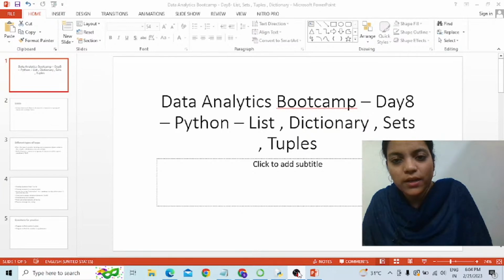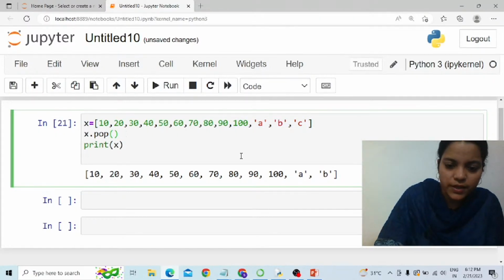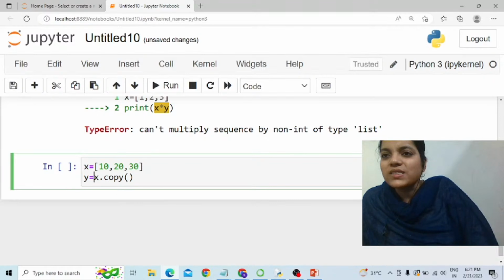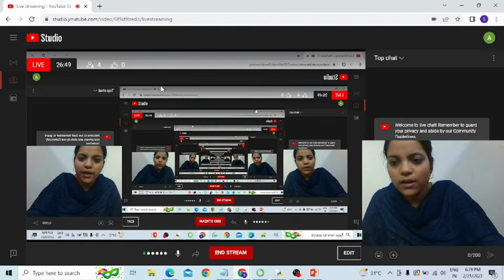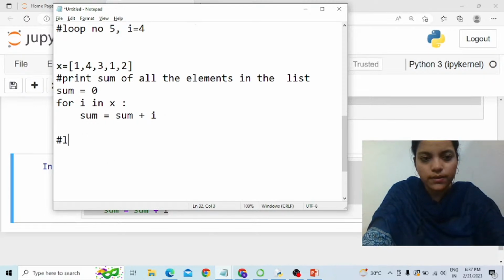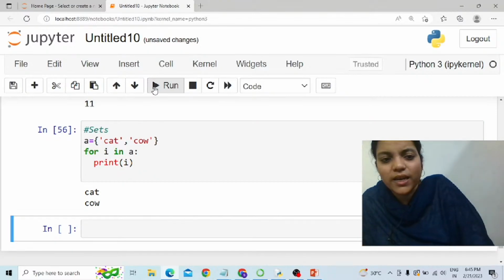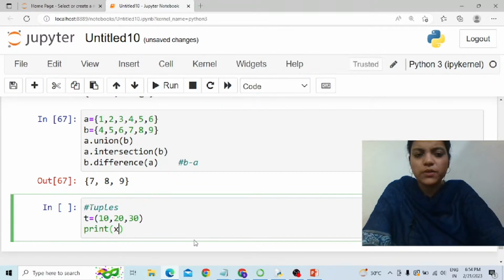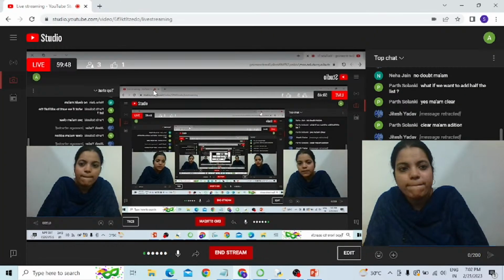Data Analytics - BootCamp Day 8 - Python - List , Set, Dictionary , Tuple Part II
@thecodeark-coding-datascience Educating people about coding , data science , ai/ml and technologies of the future